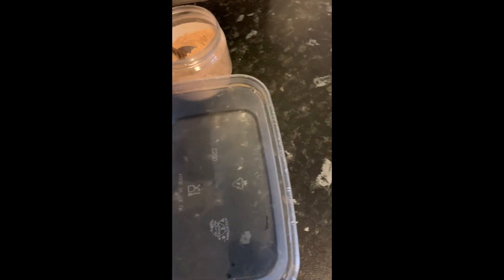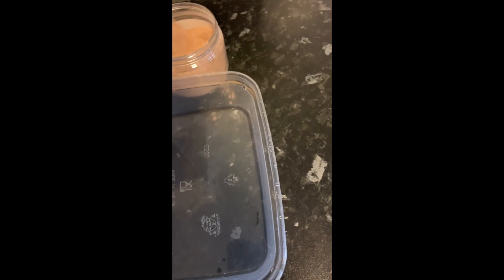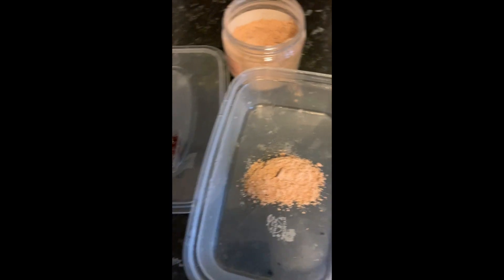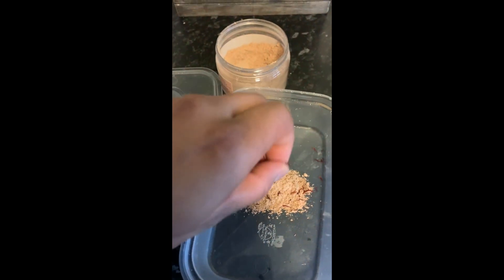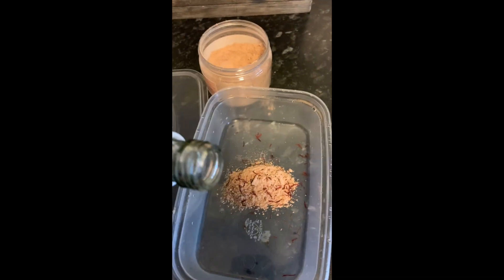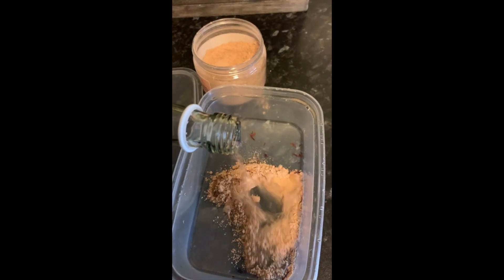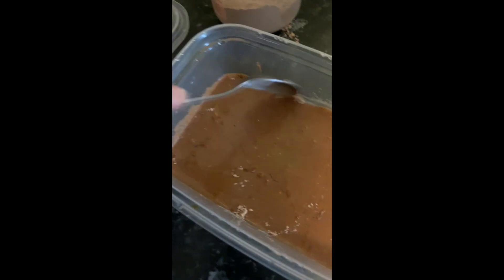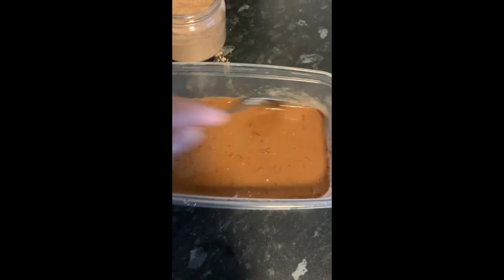Rose water, saffron and sandalwood face mask !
Sandalwood powder The rosewater and saffron are available at any eastend store.